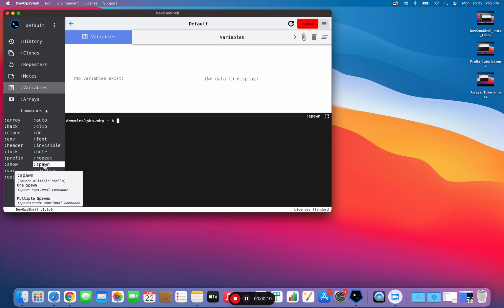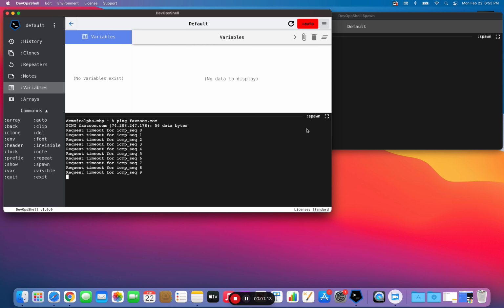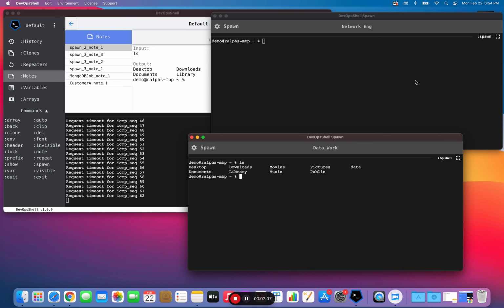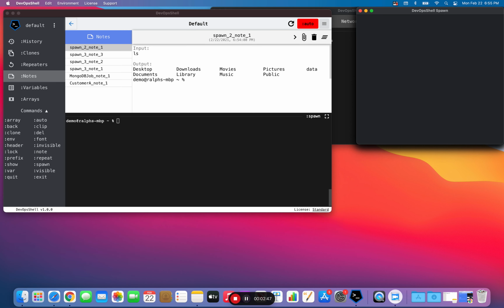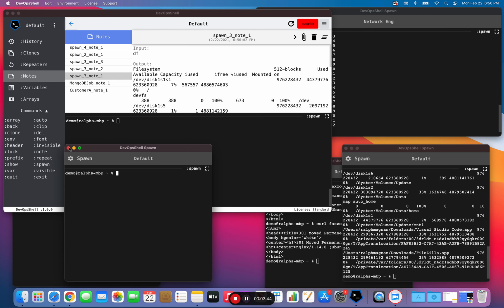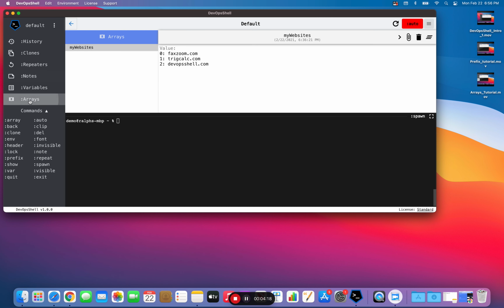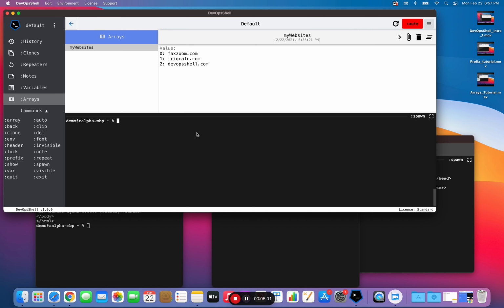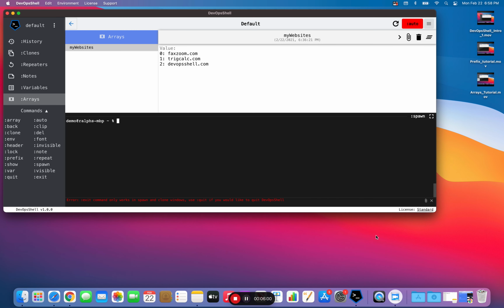DevOpsShell Spawns Tutorial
Matrionix Corp.
Tutorial on Spawns feature of DevOpsShell
devops shell is available for free on mac windows and linux.